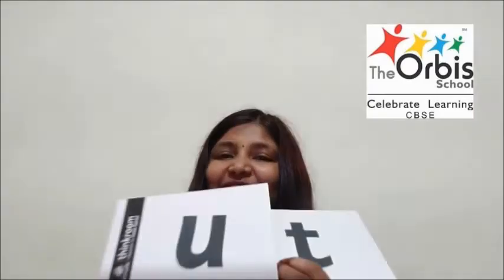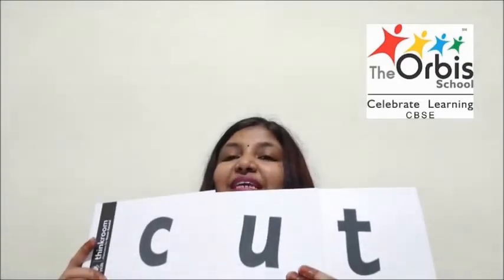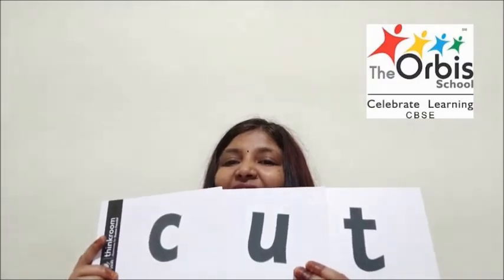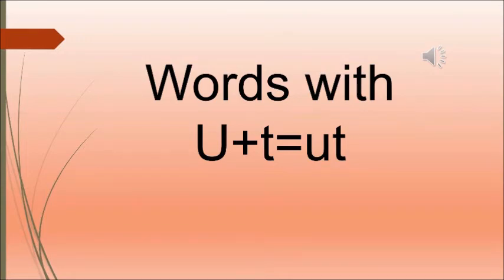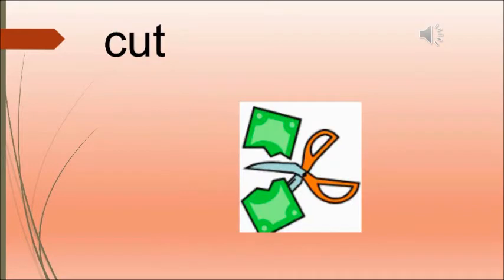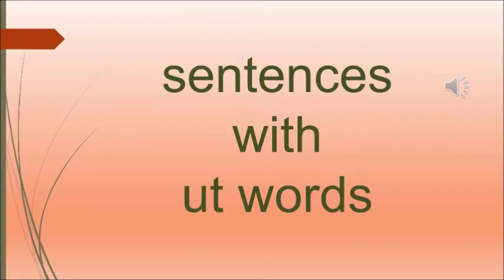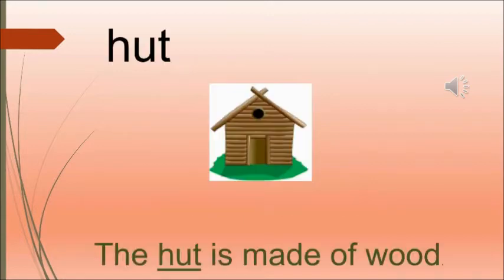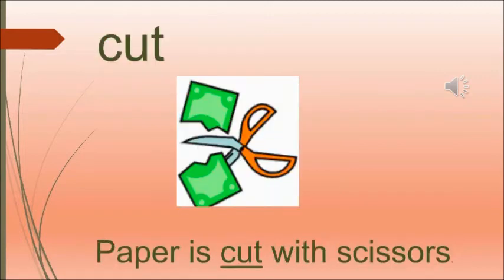The Orbis School - English - Sr KG - u words (ut) - Part 3